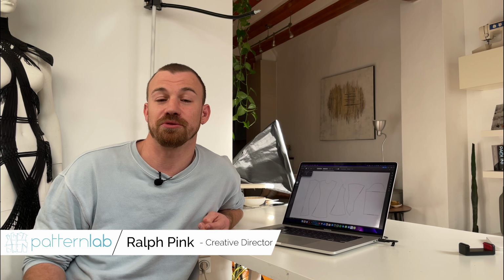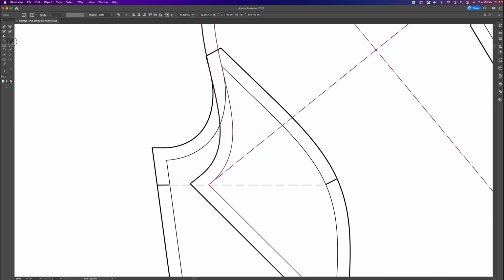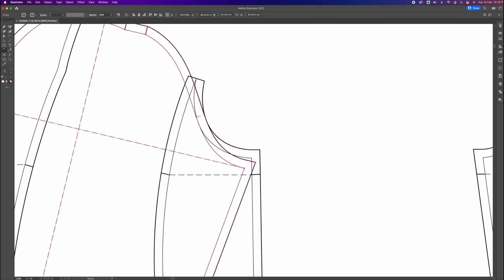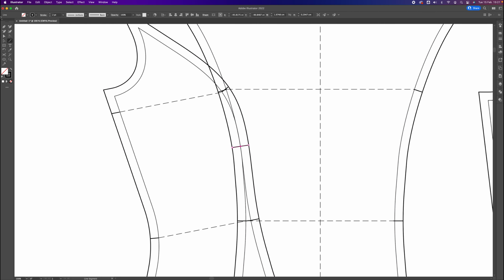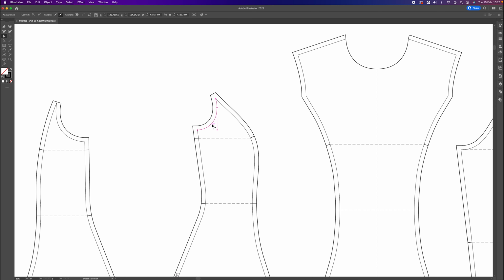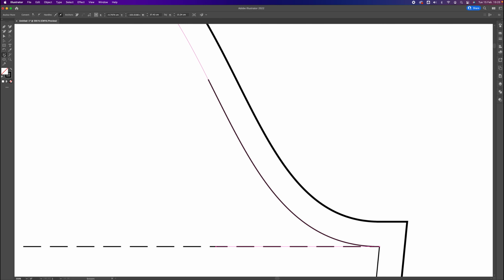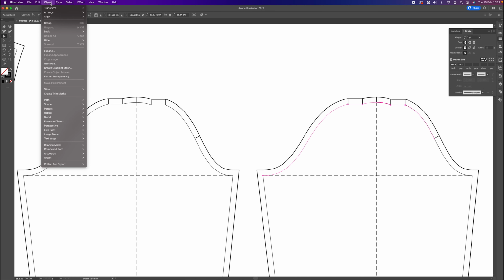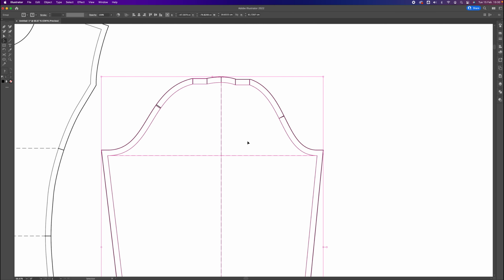Matching Pattern Notches with Precision! Adobe Illustrator for Pattern Makers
Join us as we dive into the meticulous world of pattern making in Adobe Illustrator, focusing on one of the most crucial aspects: matching pattern notches. This detailed tutorial is crafted for sewists, DIY enthusiasts, pattern makers, fashion designers, and students eager to elevate their digital pattern making skills. Learn two distinct methods to match and mark pattern notches, ensuring precision and ease in your clothing designs, crafts, or any project requiring meticulous attention to detail.

👗 In This Pattern Making Project:
- Traditional Pattern Making Method: A hands-on approach that mirrors paper pattern making, teaching you how to manually rotate and align pieces until the notches match up.
- Modern Precision Method: Utilise Adobe Illustrator's dashed line tool for exact notch positioning by measurements, offering unparalleled accuracy and efficiency.

Draft a Bespoke Basic Block: Tailor-made to your measurements for a precise fit. Start creating your personalised block at

Whether you're a beginner or a seasoned pro, mastering both notch-matching techniques will provide you with the flexibility to tackle a wide range of design challenges. This tutorial promises to transform your approach to pattern making, making every stitch count.

Additional Information:
This tutorial caters to individuals at every skill level in the pattern-making journey. By integrating Adobe Illustrator's powerful tools, we aim to streamline your pattern-making process, enhancing both your efficiency and the quality of your designs.

Problems Solved:
- Complexity in Matching Notches: Simplifies the notch-matching process, making it accessible and manageable for all skill levels.
- Accuracy Issues: Addresses common challenges in achieving precise alignment of pattern pieces, ensuring a perfect fit every time.
- Efficiency in Pattern Making: Offers solutions to speed up the pattern-making process without sacrificing accuracy, particularly beneficial for professionals working with multiple clients or tight deadlines.